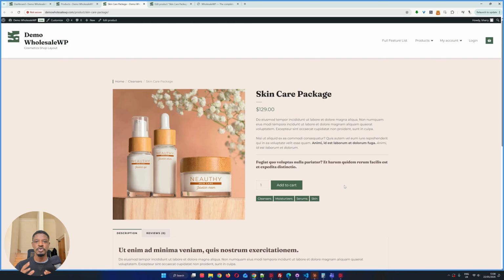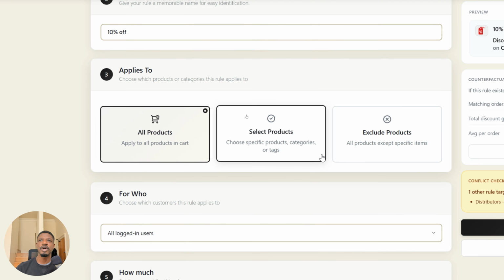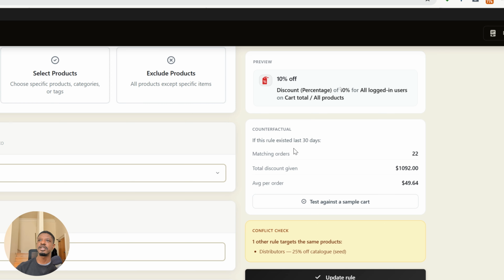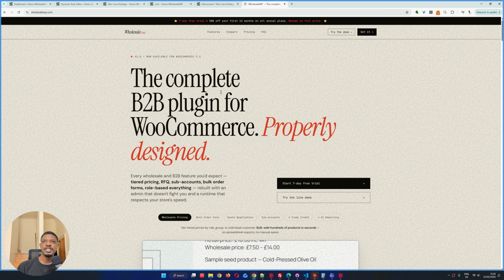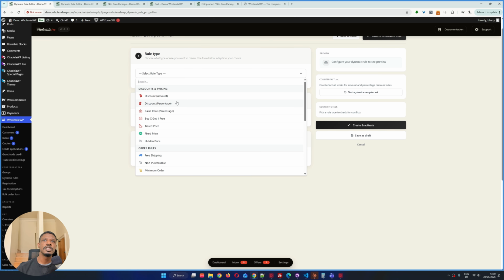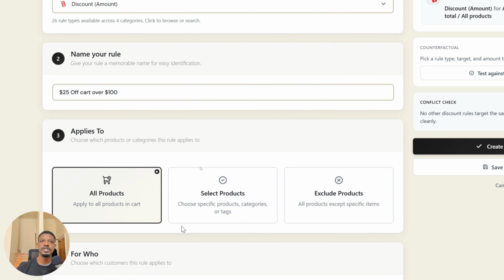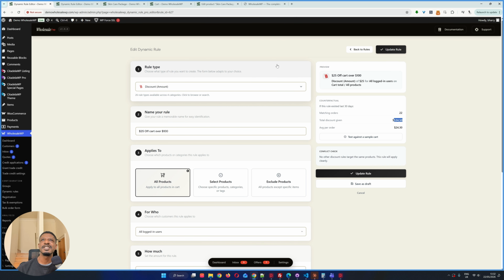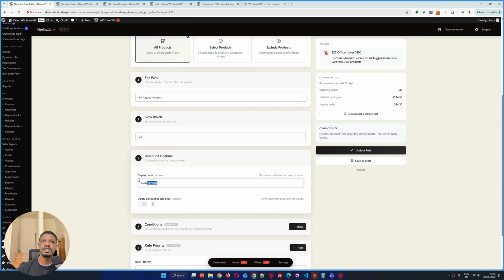WooCommerce Dynamic Pricing & Discount Rules (Easy Setup)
Discover how to implement smarter discounts in WooCommerce with our easy-to-follow woocommerce tutorial.

00:00 Smarter Discounts Overview
00:05 Cart Total Discount Demo
00:29 Rule Settings Breakdown
00:45 Conditions Priority Conflicts
01:47 Plugin Install Setup
01:57 Create New Fixed Discount
02:51 Configure Products Users Labels
03:39 Activate Test Front End
04:11 Badge Display Options
04:33 Wrap Up Next Steps